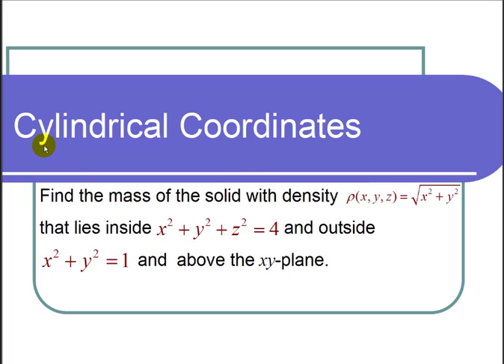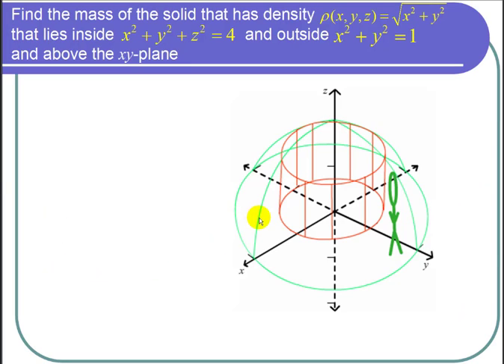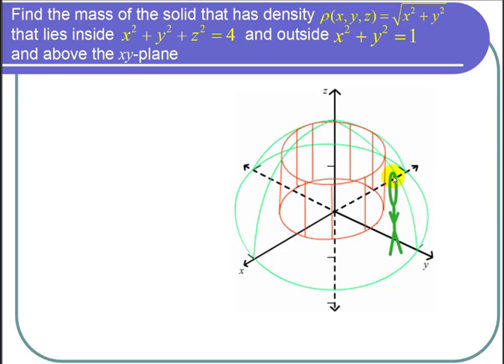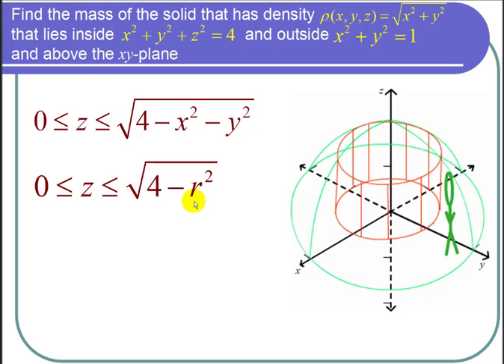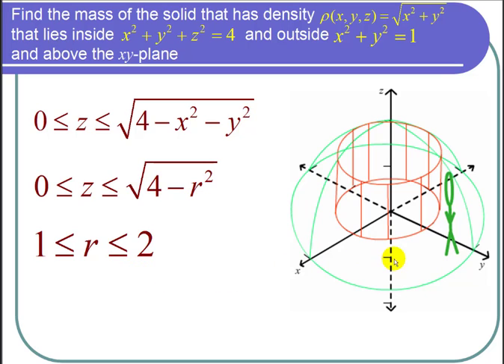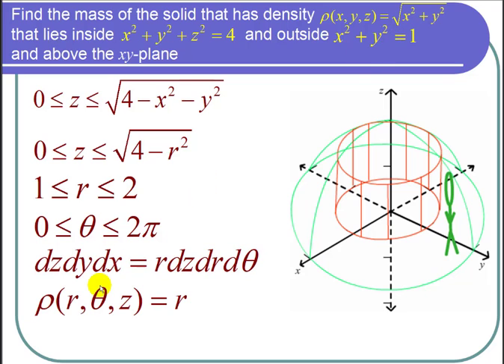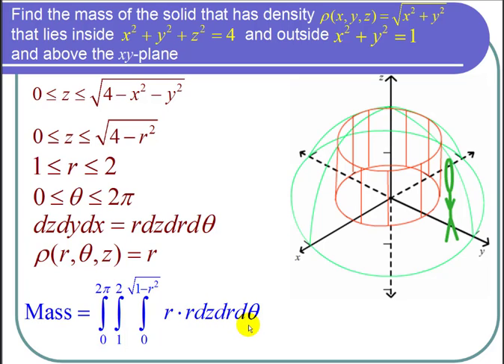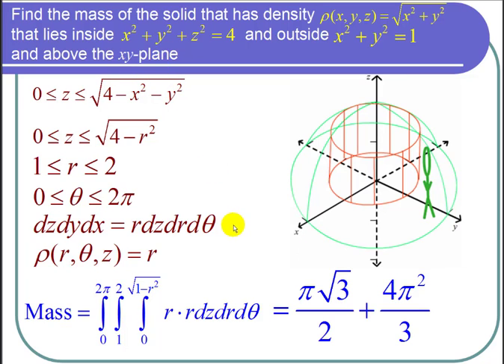Using Cylindrical Coordinates to find a Mass